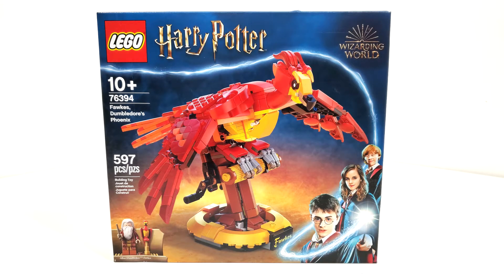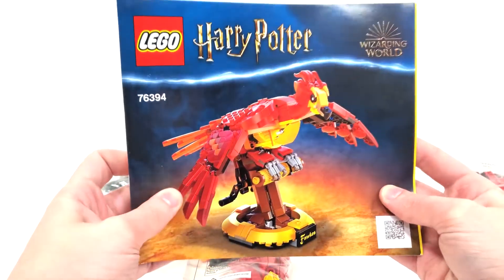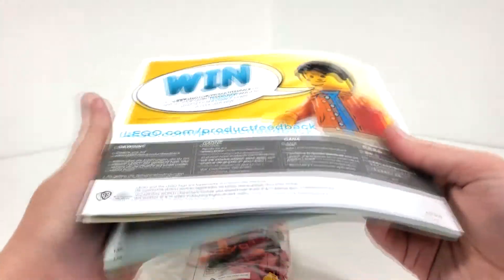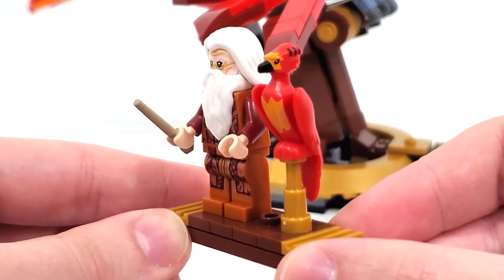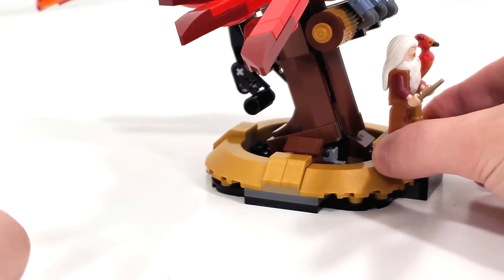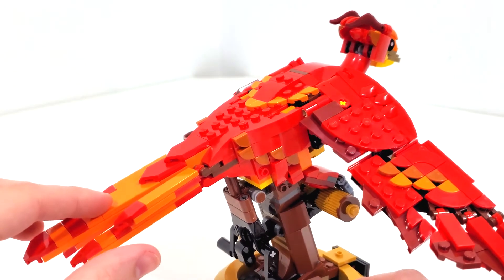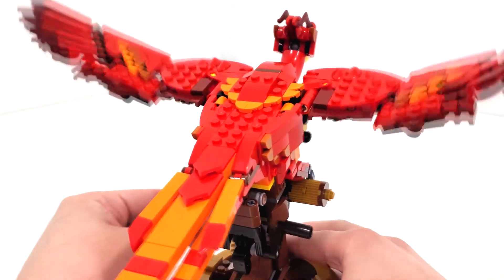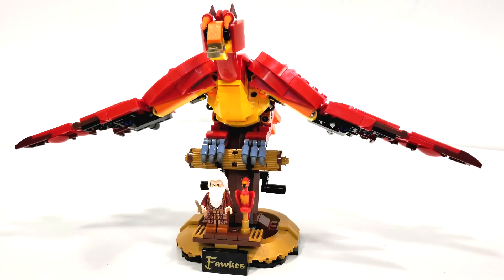LEGO Harry Potter Review: 76394 Fawkes, Dumbledore’s Phoenix (2021 Set)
Today I am reviewing LEGO Harry Potter set 76394 Fawkes, Dumbledore’s Phoenix!!! I open a sealed copy of the set and show off the Minifigure and build included!